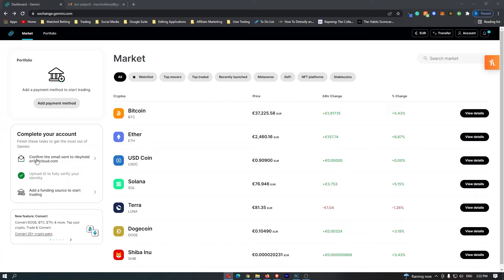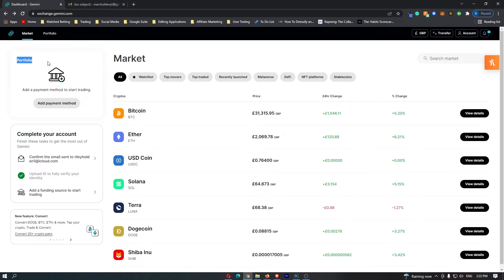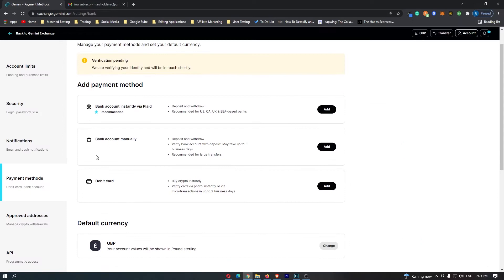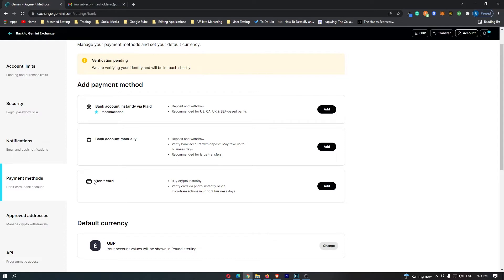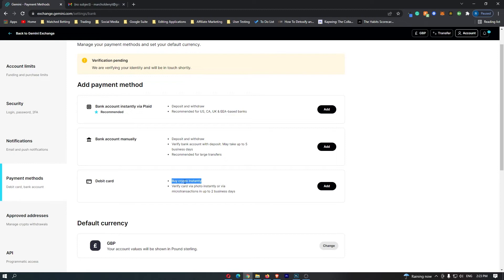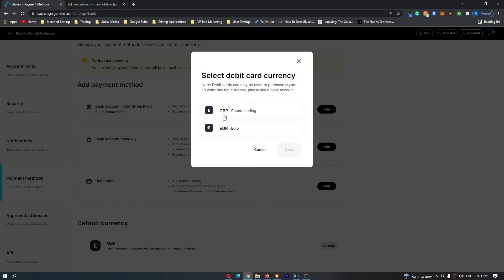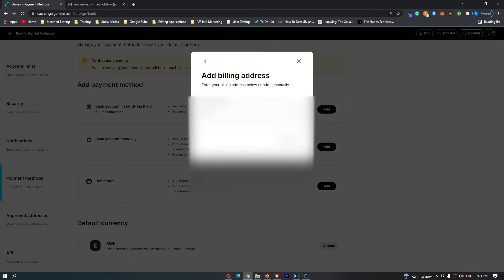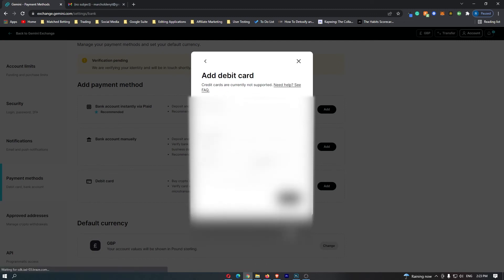How To Link Bank Account To Gemini (Quick & Easy)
In this tutorial I will show you How To Link Bank Account To Gemini (Quick & Easy)